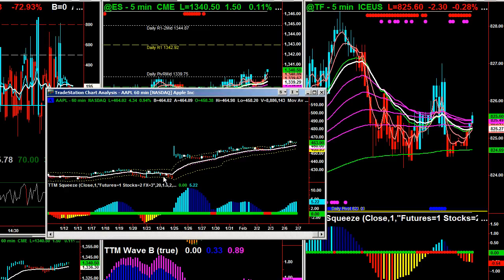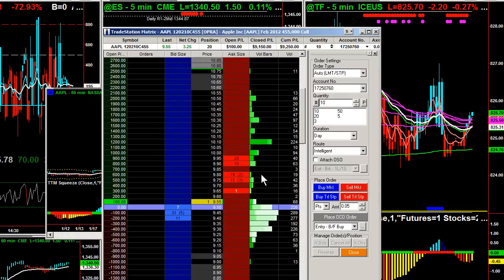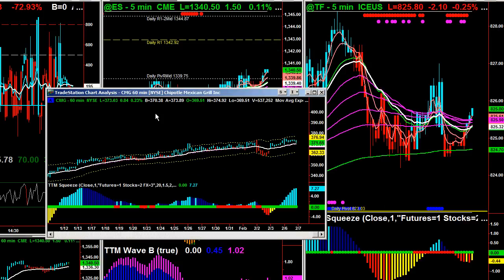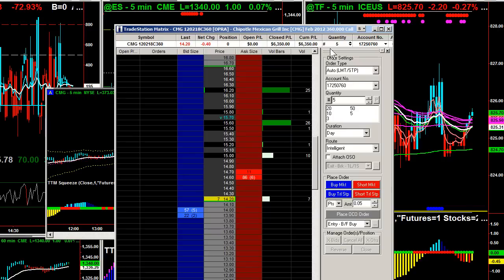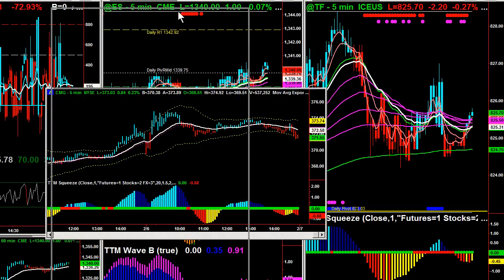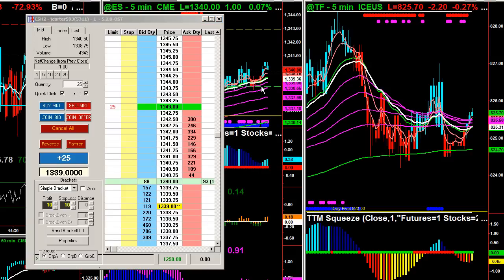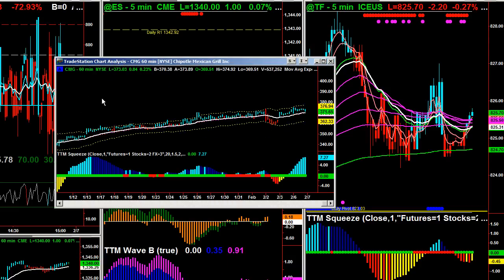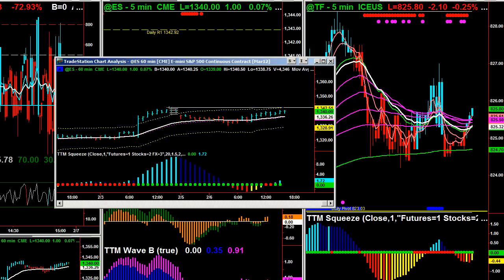Apple Call Options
How to day trade Apple Call Options